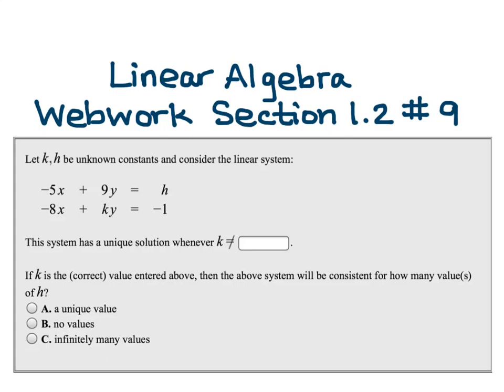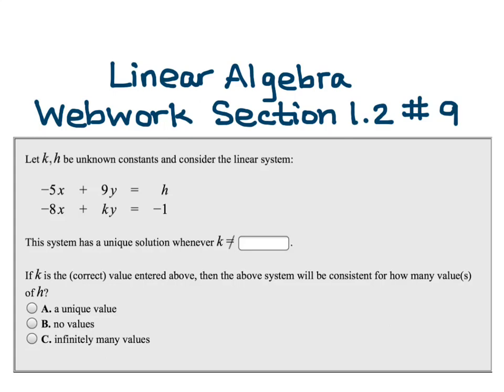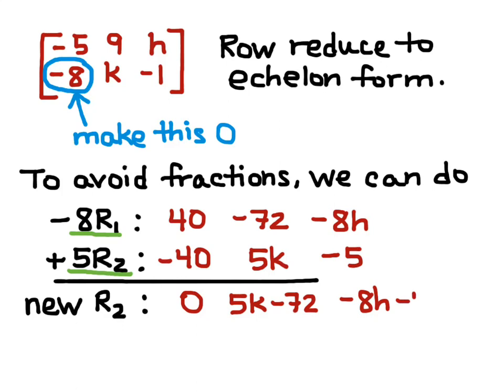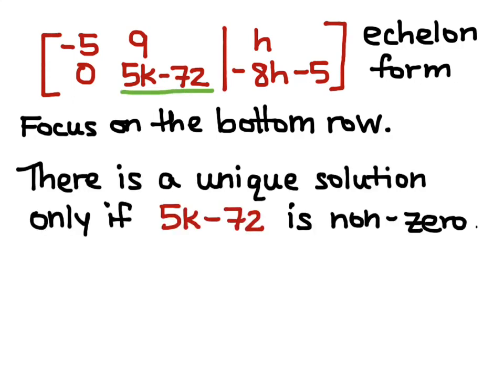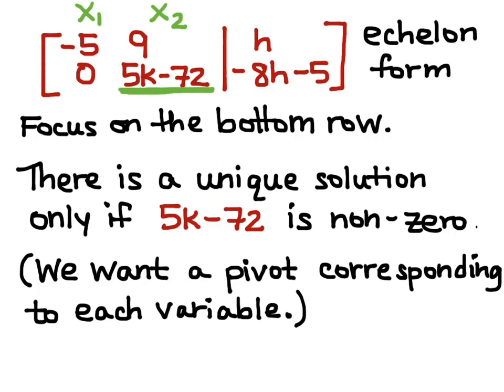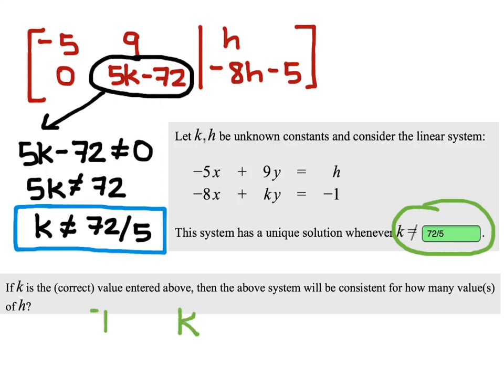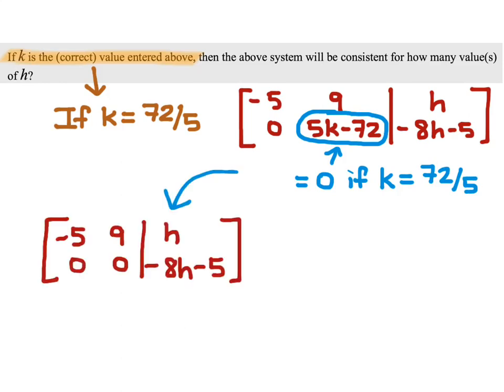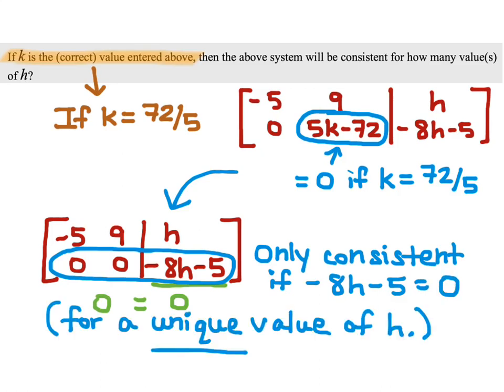Linear Algebra Webwork 1.2 #9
The instructor works through a problem finding unknown constants h and k that will make a system of linear equations consistent.